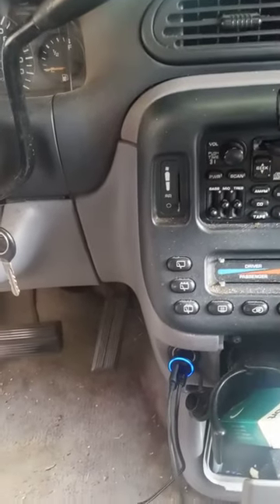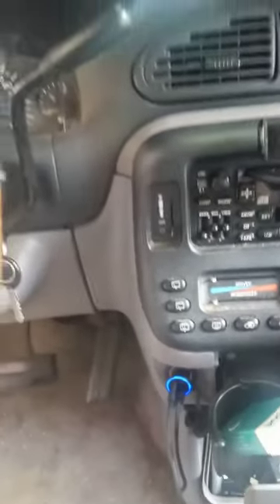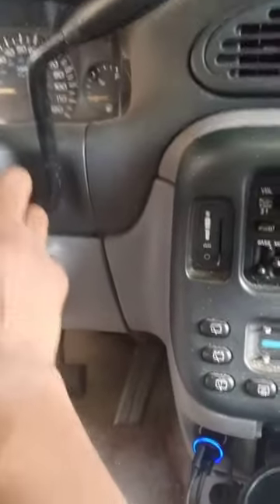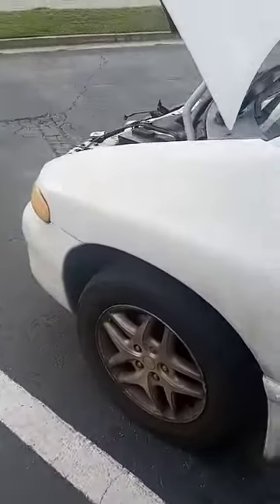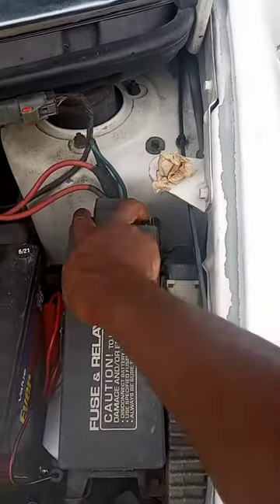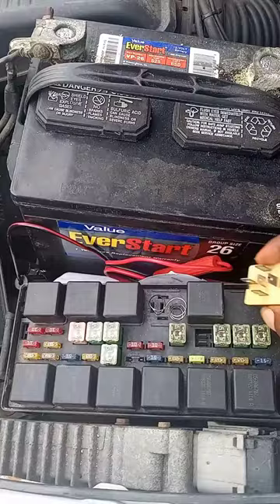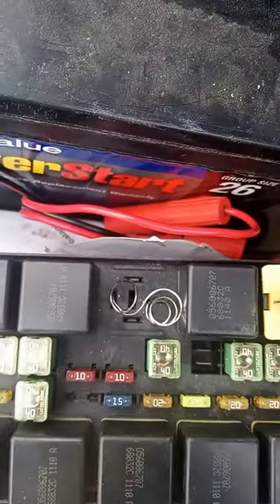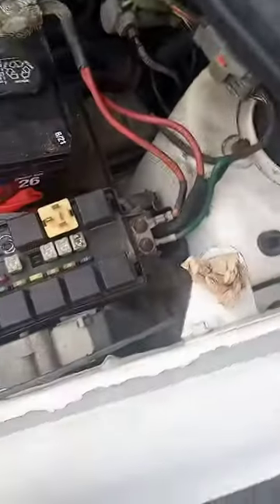2000 Dodge Grand caravan cigarette lighter power with ignition off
Dodge Caravan "cigarette lighter" power outlet so that power runs to it at all time, even when car is off.

quick fix for your cigarette lighter in your Dodge Grand caravan to be always on.

"use your cigarette lighter in your Dodge caravan with the ignition off."

⚫ Many accessories that can be plugged in draw power from the vehicle's battery, even when not in use fi.e. cellular phones, etc.). Eventually, if plugged in long enough, the vehicle's battery will discharge sufficiently to degrade battery life and/or prevent engine starting.

Accessories that draw higher power (i.e. coolers, vacuum cleaners, lights, etc.), will degrade the battery even more quickly. Only use these inter mittently and with greater caution.

After the use of high power draw accessories, or long periods of the vehicle not being started (with accessories still plugged in), the vehicle must be driven a sufficient length of time to allow the generator to recharge the vehicle's battery.